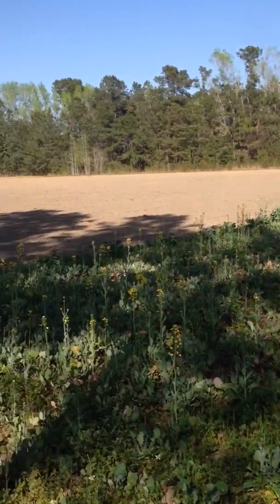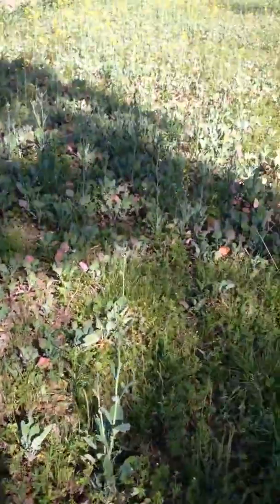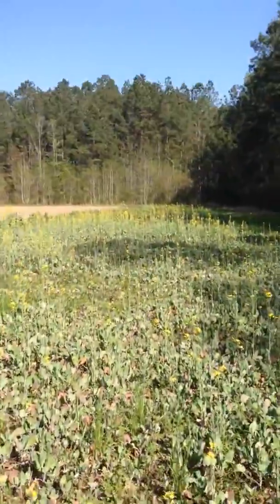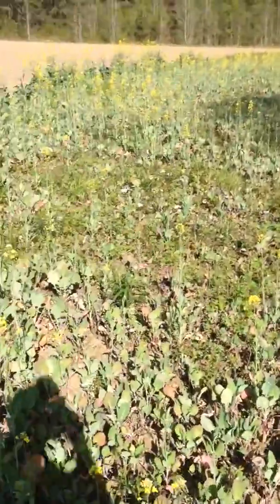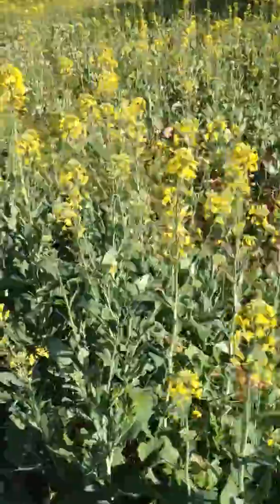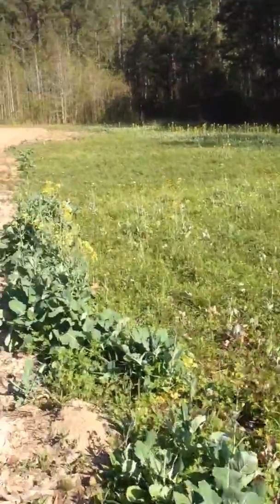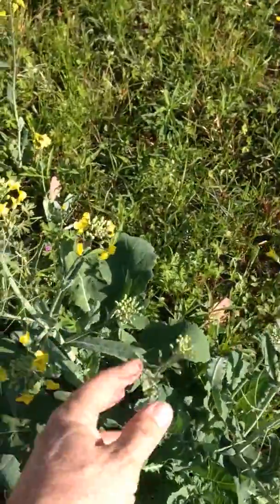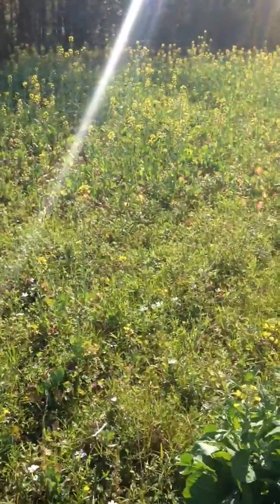Last gasp of the rape patch put in last fall.